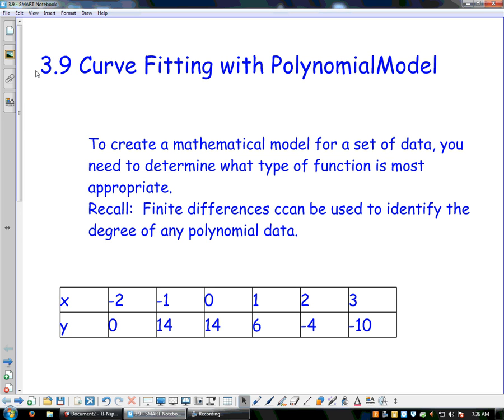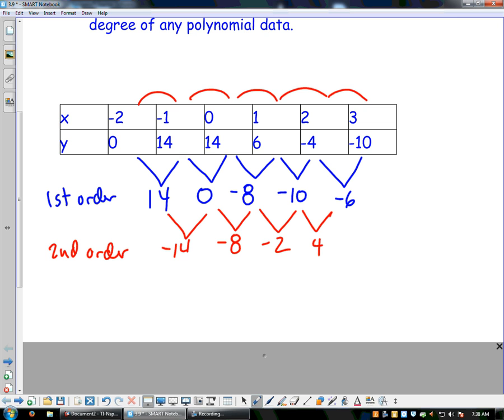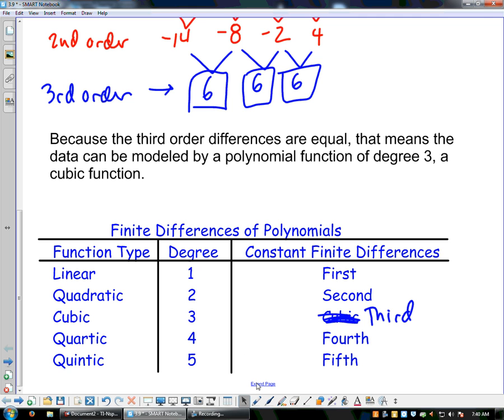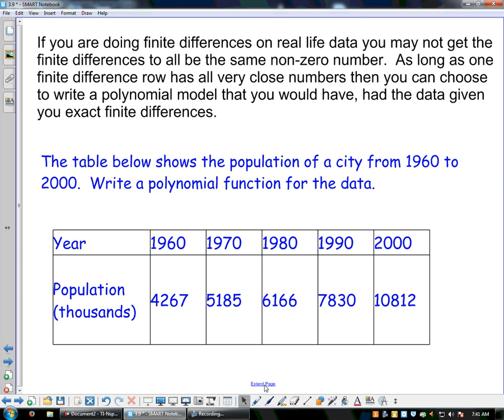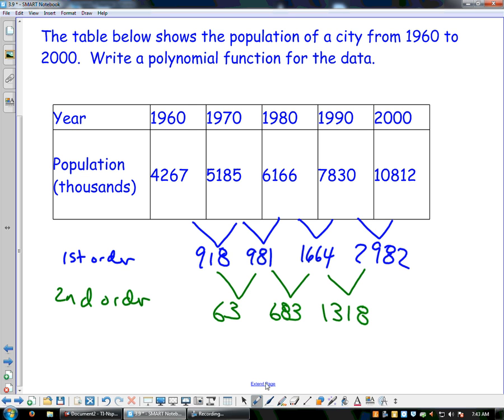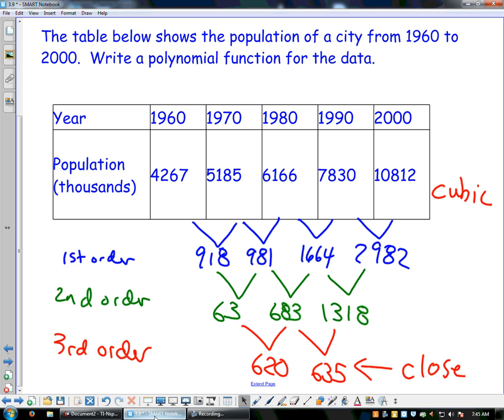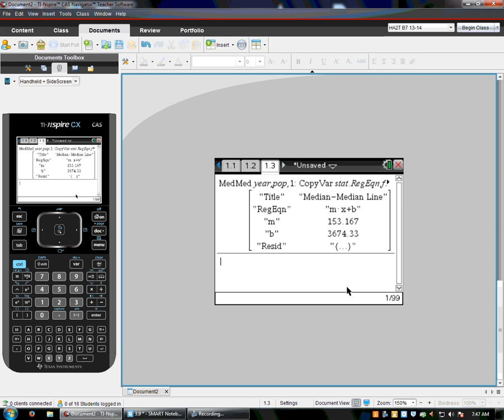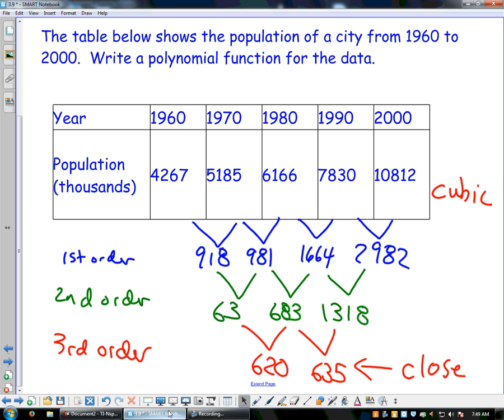3 9 notes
Modeling with Polynomial Functions